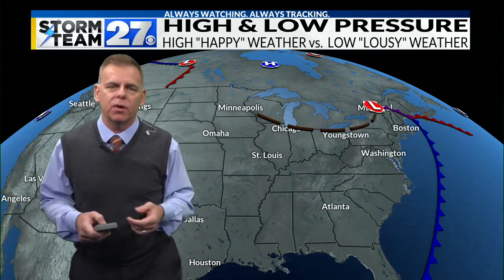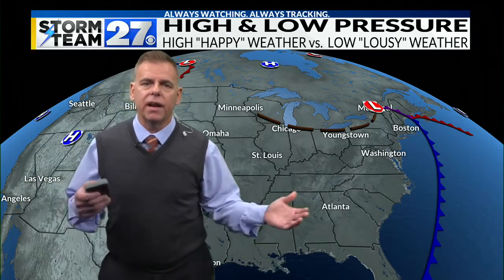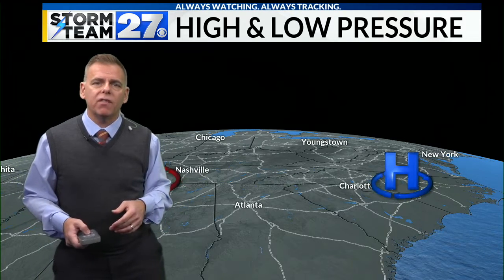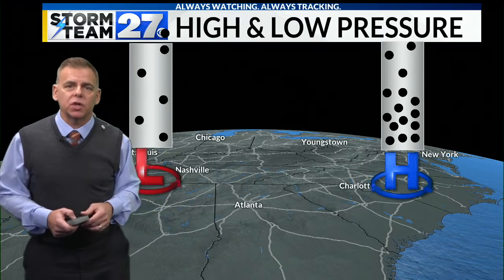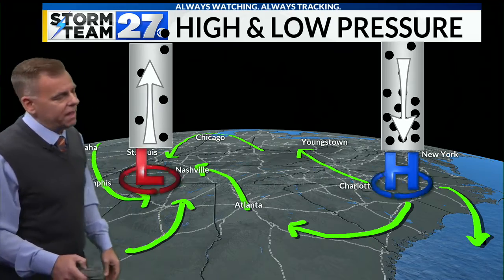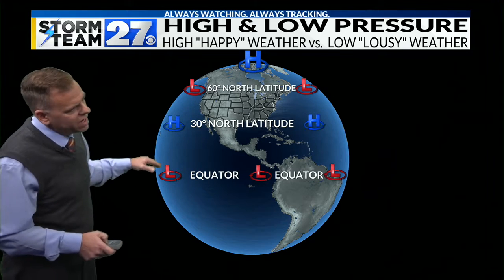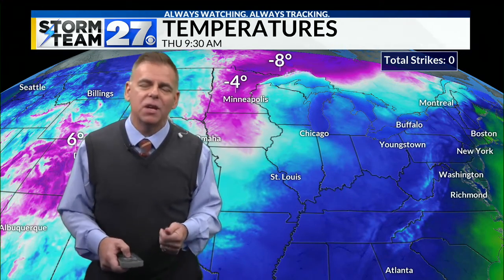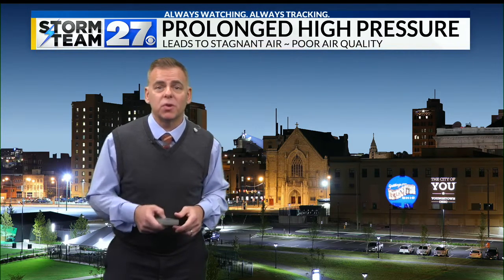An easy way to remember High and Low Pressure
WEATHER EXTRA ON DIFFERNCES BETWEEN HIGH AND LOW PRESSURE